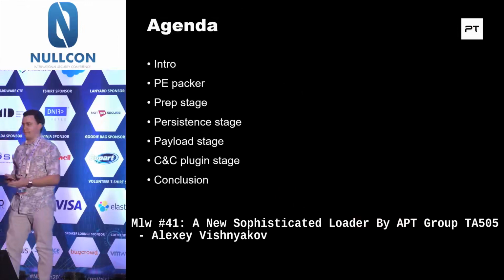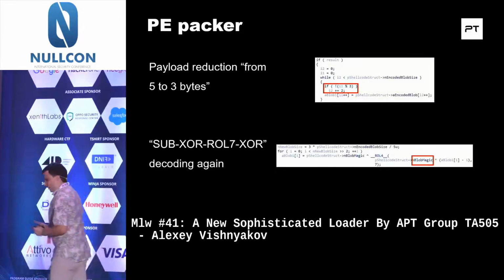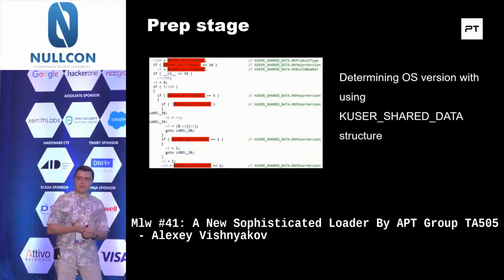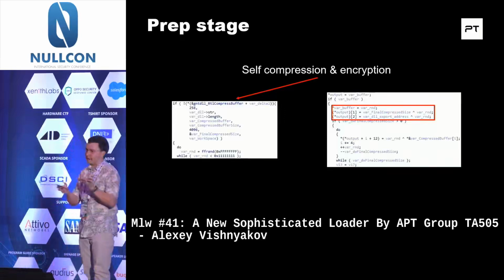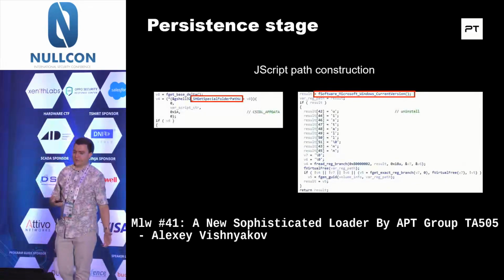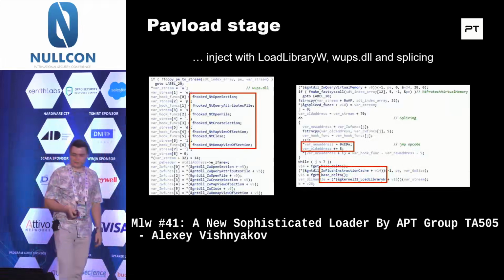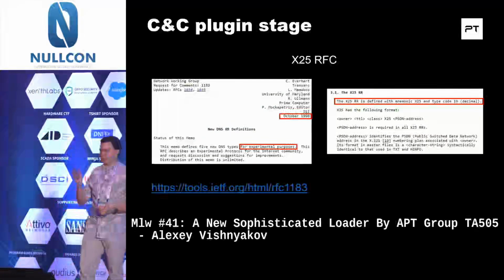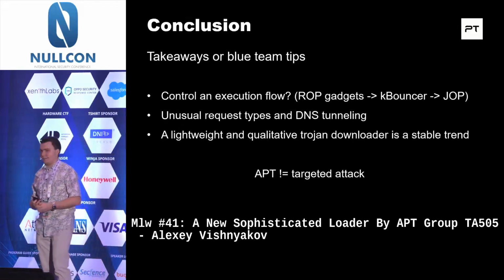Mlw 41 a new sophisticated loader by APT group TA505 Alexey Vishnyakov